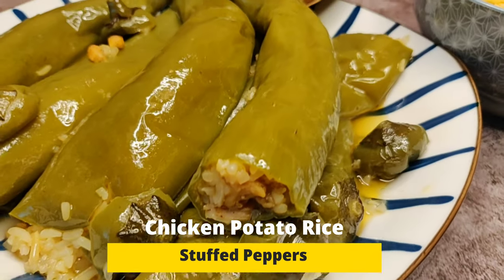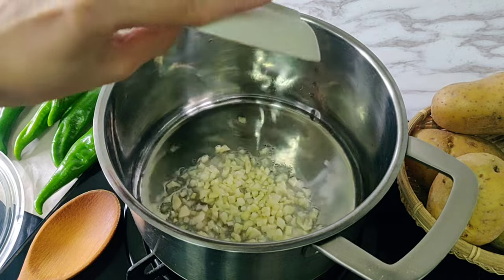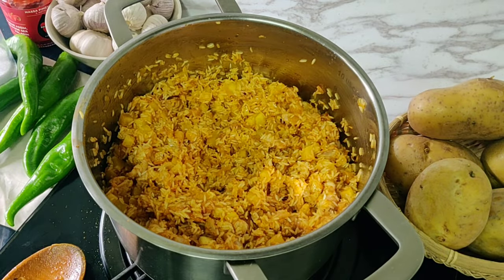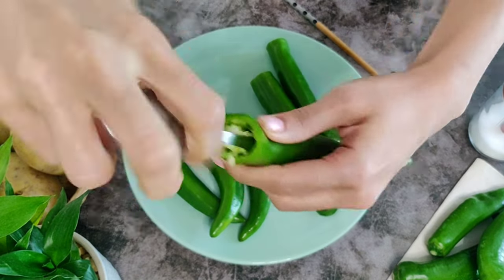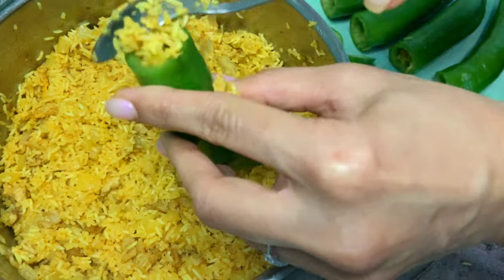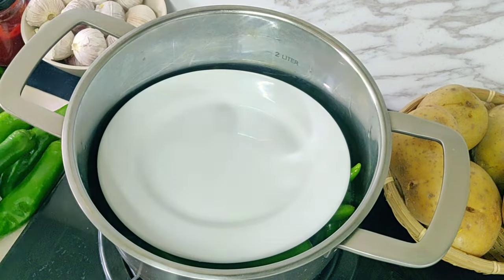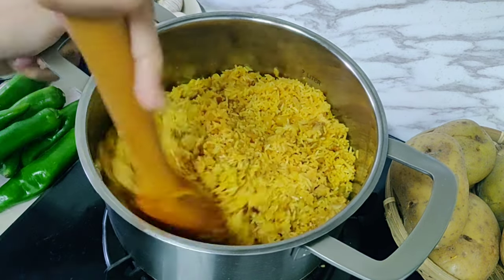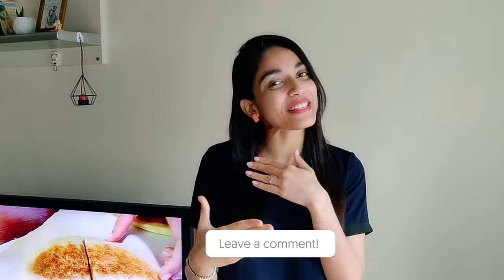Stuffed Green Peppers - But not what you think | Chicken Potato Rice Stuffed Peppers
These Stuffed Green Peppers are not what you think. These aren't your regular stuffed peppers with potato or other stuffing, we have a very unique stuffing - Chicken Potato Rice Stuffed Peppers.
These stuffed Chilli Peppers make for a great side along with any main course. This also has flavoured Rice you can make with the same stuffing. Both together make for a great lunch recipe or dinner recipe. The flavourful Chicken Potato Rice is a great to make and have by itself as well. This is an easy stuffed pepper recipe with 3 easy ways to stuff the filling into the peppers.

Chapters:
00:00 Chicken Potato Rice Stuffed Pepper
00:19 A 2 in 1 dish
00:54 Making the Chicken Potato Rice filling
02:38 Prepping the Green Peppers
03:24 Easy ways to stuff the filling
04:30 Cooking the stuffed Chilli Peppers
05:05 Stuffed Peppers ready to serve
05:40 Flavourful Chicken Potato Rice
06:03 Flavoured Rice ready to serve

Ingredients:
Long Green Peppers - 7-8
Olive Oil - 2 tbsp + 1 tbsp
Short Grain Rice - 1.5 cups
Boneless Chicken Thighs - 400gms
Potato - 1 medium
Pepper Paste - 1 tbsp
Coriander powder - 1 tsp
Chicken masala powder/ garam masala powder - 1/2 tsp
Turmeric powder - 1/2 tsp
Chicken stock - 1 cup + 3/4th cup + 1 cup
Salt - to taste
Lemon Juice - 1.5 tbsps